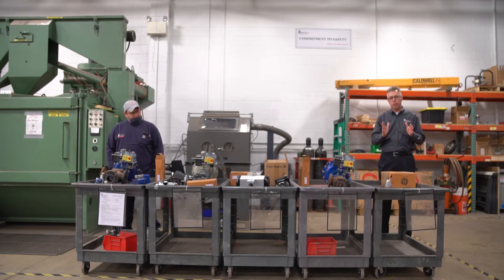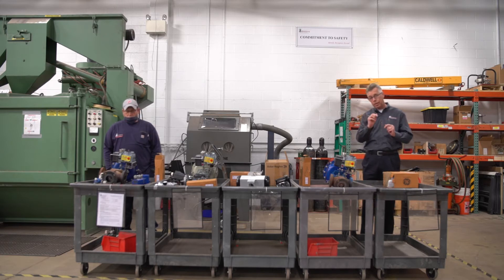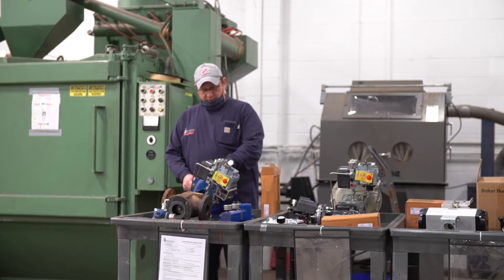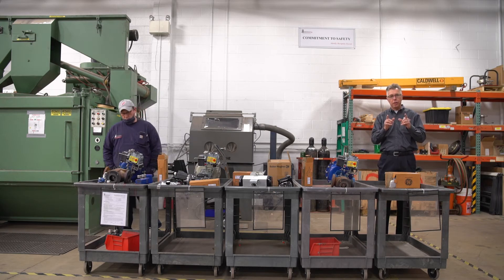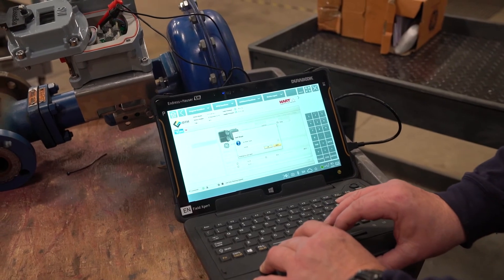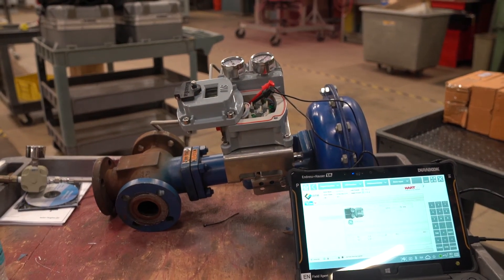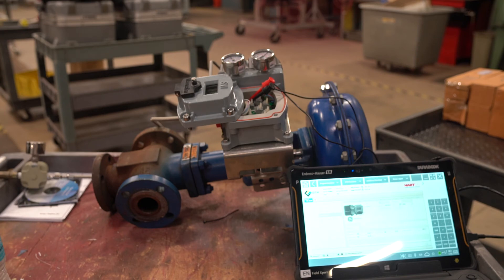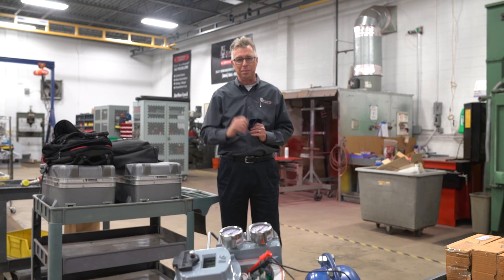SVI2AP Universal Positioner Podcast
Masoneilan's SVI-II AP digital positioner is the only valve positioner you need for your plant. It is completely valve and equipment agnostic and requires only one mounting bracket. I got together with our shop supervisor where he showed me a handful of different valves I brought in from a customer site, all installed with a brand new SVI-II AP (which we stock by the way).